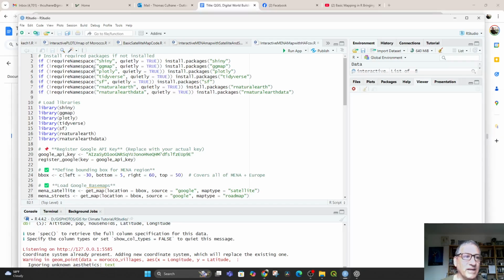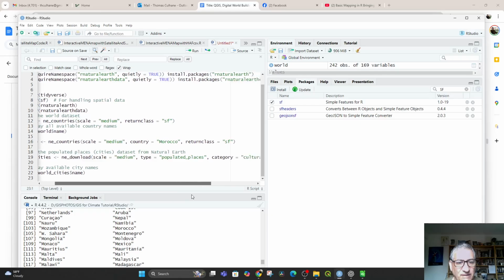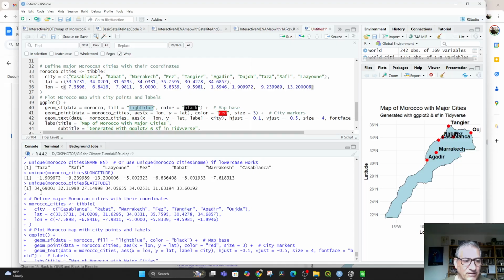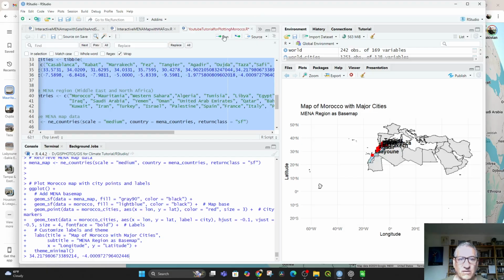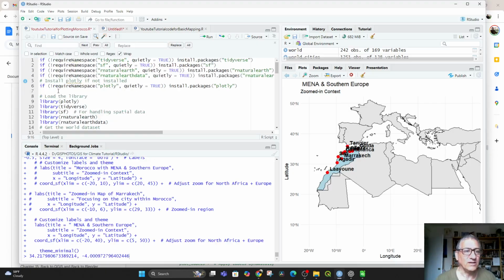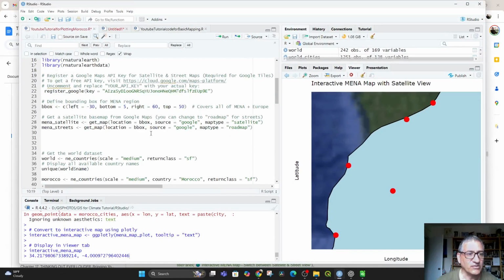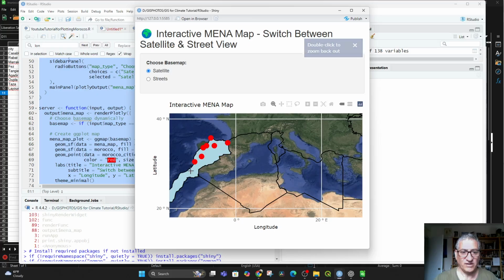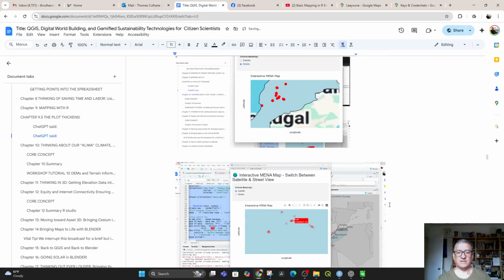Working through GGPLOT and PLOTLY and SHINY for HAF Data 2025 03 16 12 50 19